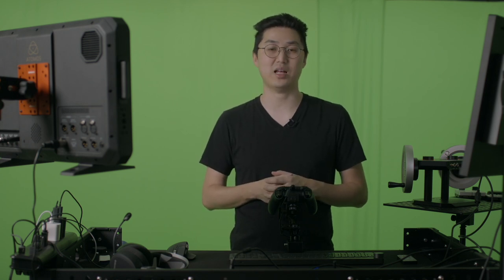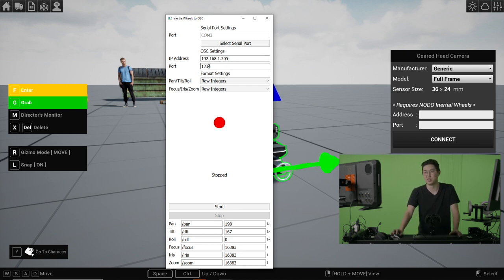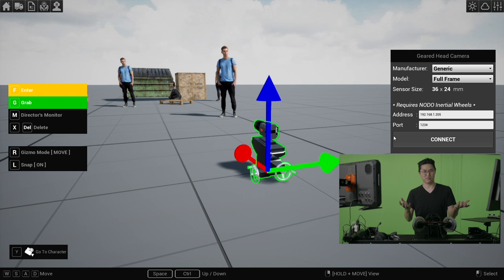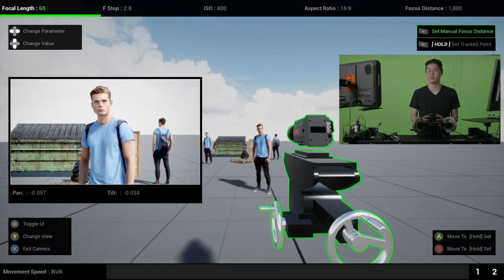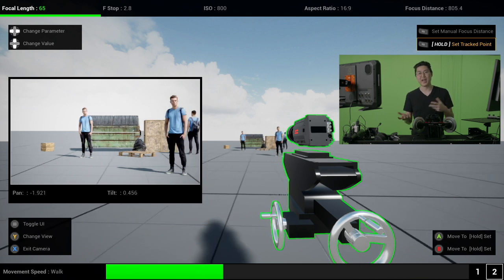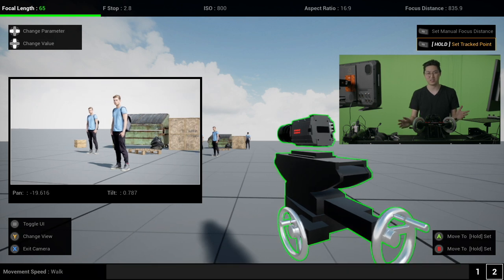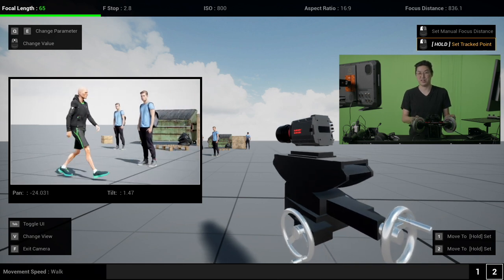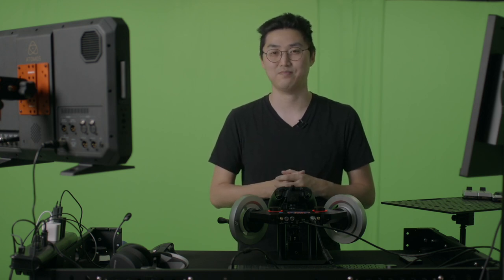Cine Tracer v0.60 | Inertia Wheels + Geared Head Camera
Learn how to use the new "Geared Head Camera" with the NODO Inertia Wheels.

This video was recorded using Cine Tracer v0.60 on Win64.  The game evolves very quickly and things may have changed.